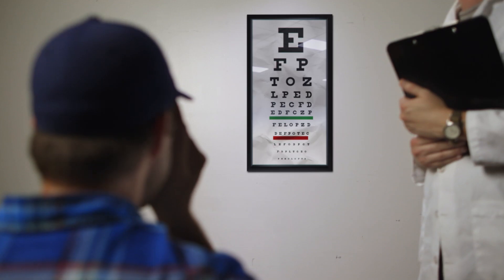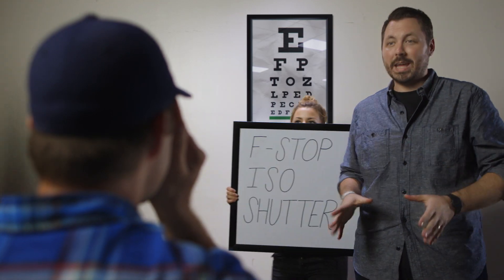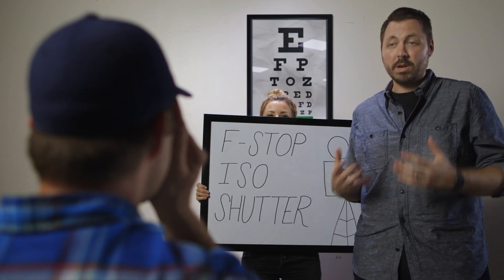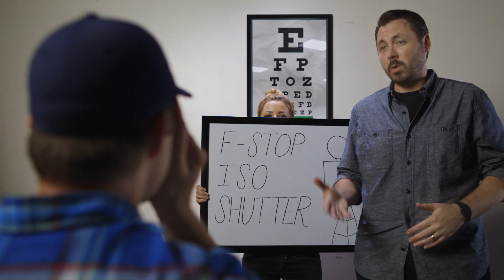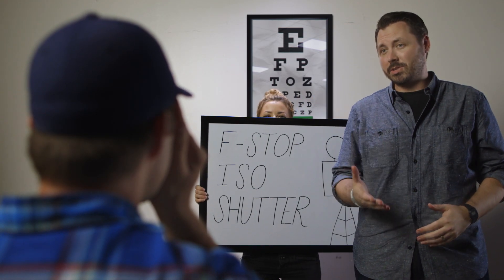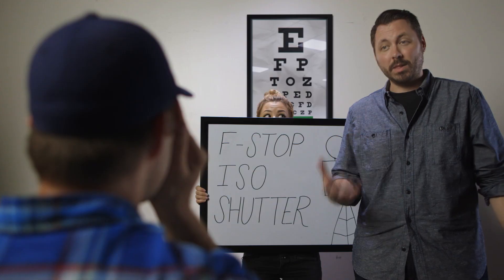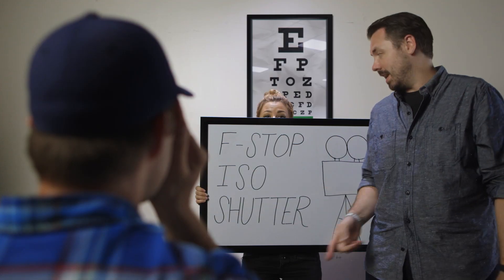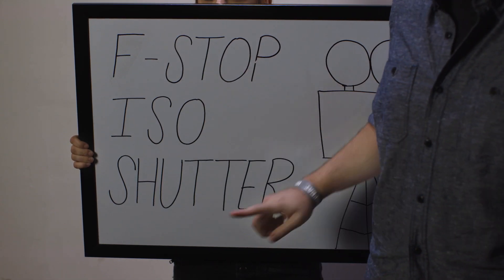Canon: How to Film Films with Filmmaking with Ryan Connolly - Ep3, Lighting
Join filmmaker Ryan Connolly on a journey through making movies, as he helps out a fellow filmmaker remember what to do.

in this episode, Ryan explains how shutter and aperture affect light as well as lighting using the three point lighting technique.

Check out the full series on the Canon Digital Learning Center